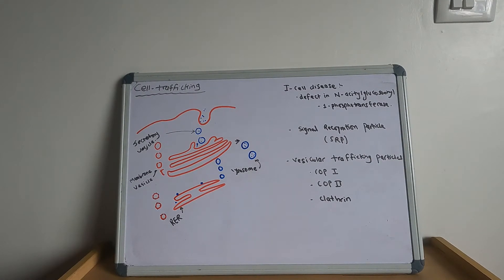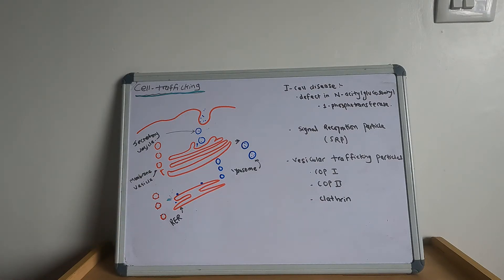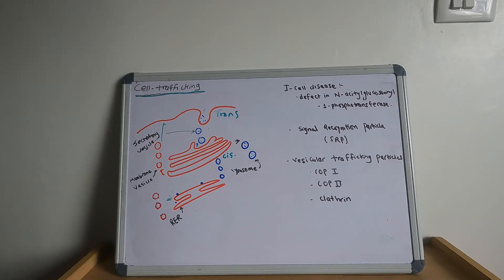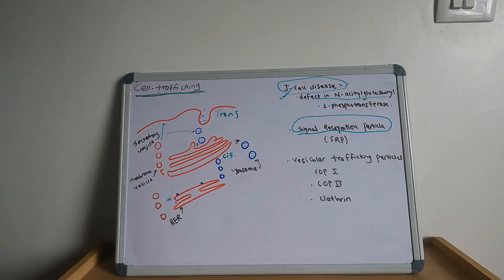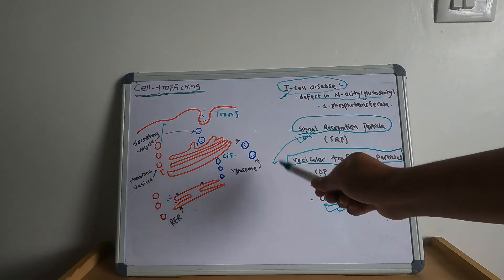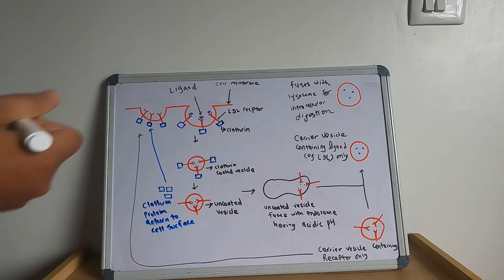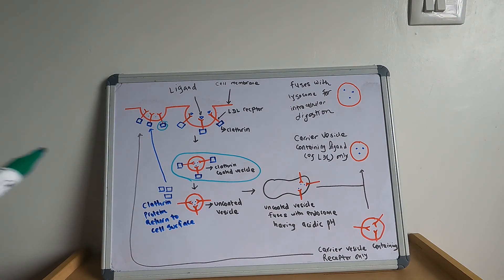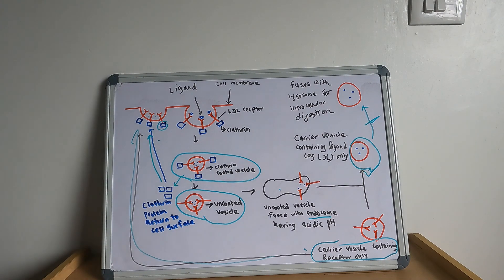Cell trafficking, Receptor mediated endocytosis and I-cell disease | USMLE step 1 | Lecture 4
This lecture contains details about cell trafficking and receptor-mediated endocytosis.